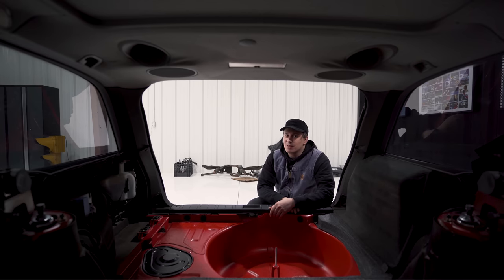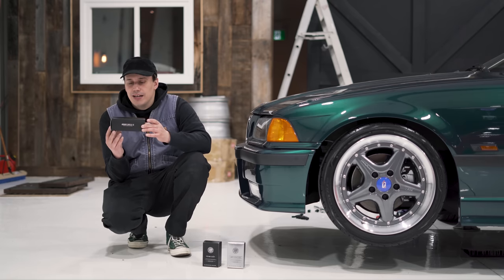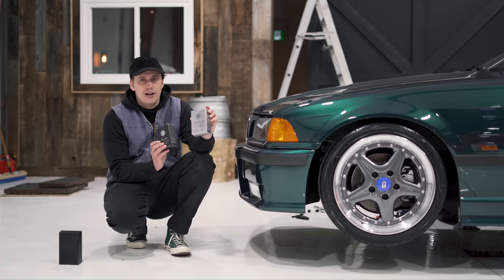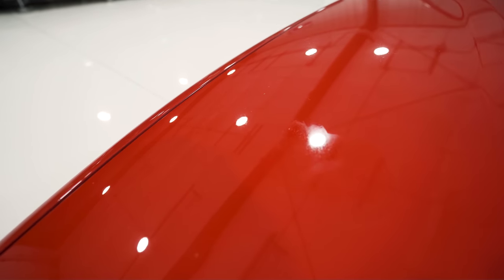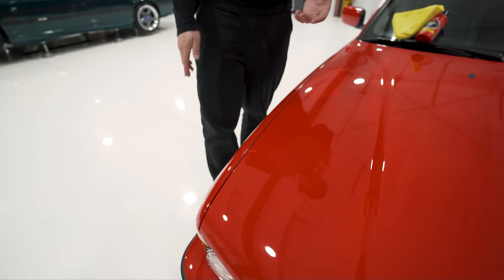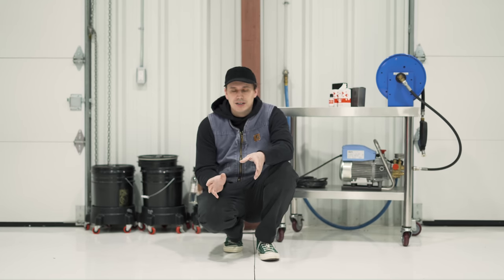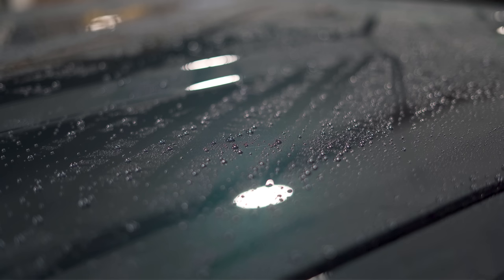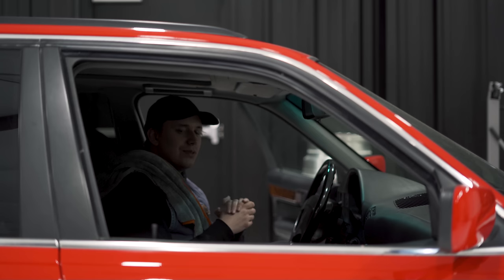Answering 10 Very Important Questions About Ceramic Coatings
10 things I think you should know before you ceramic coat your vehicle. There's a lot of talk about ceramic coatings now that they are so widely known, with that talk comes a lot of confusion. In this video I try to answer a few of the questions I hear come up the most often in attempt to give you a deeper understanding of ceramic coatings and why they truly are there best protection available for you vehicle within the realm of liquid detailing products. If you guys have any more questions, please leave the I'm the comments below and ill do my best to answer. Much love.

Camera Gear:

Sony A7iii
50MM Emount Lens
Rode VideoMic